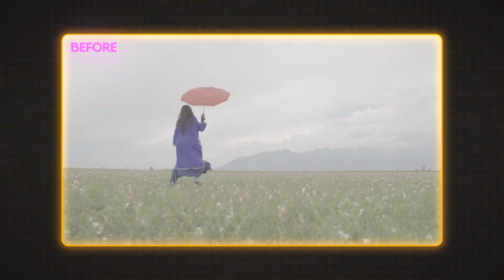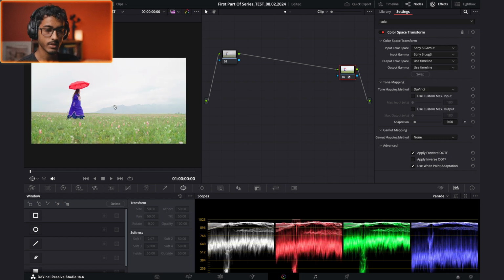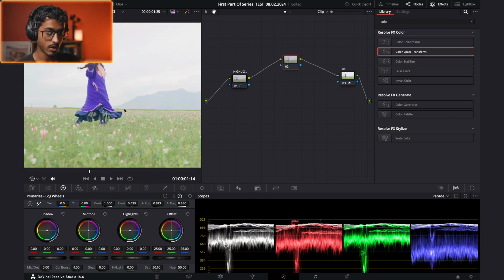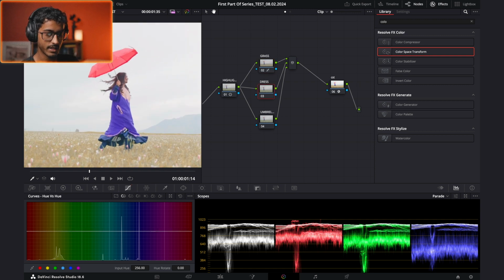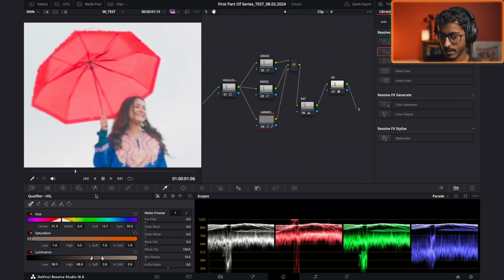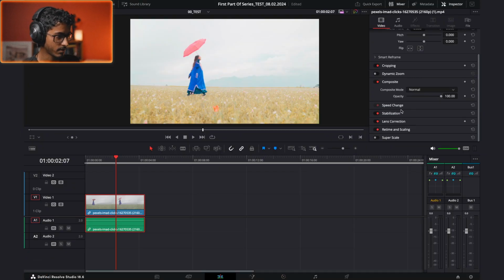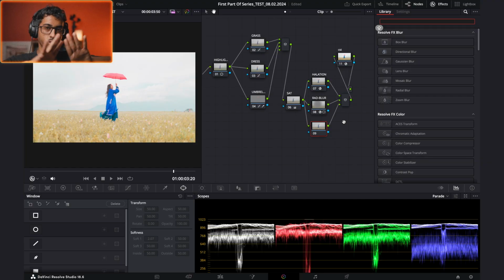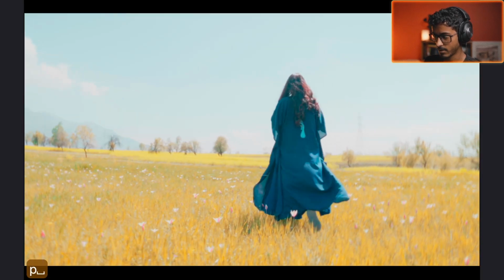How To Create A Magical Dreamy Grade For Your Footage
Music Used In Video:
empty mind - Lofi_hour from Pixabay

I put "4am" instead of "4pm" in the youtube scheduled upload :)...